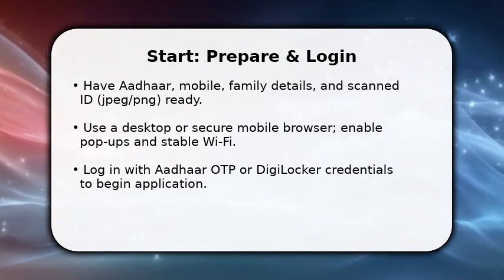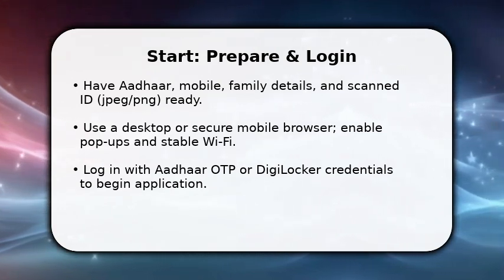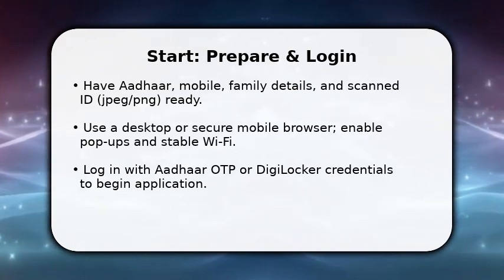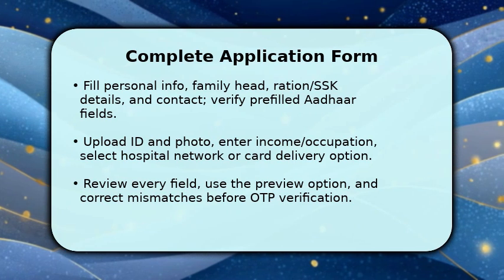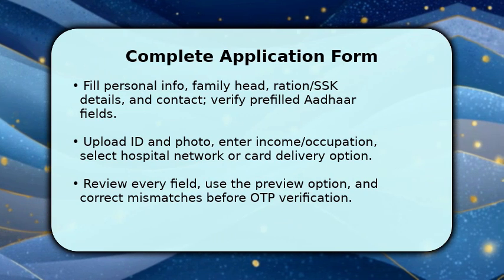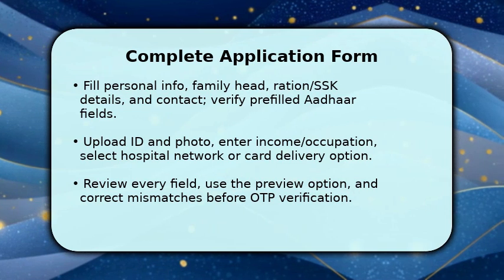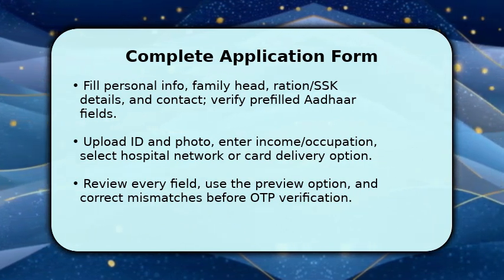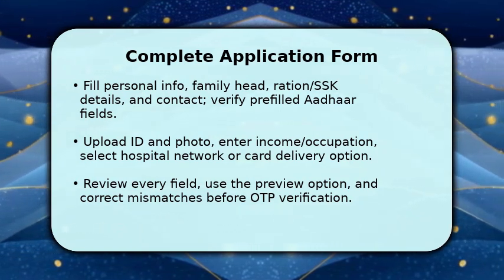How to Apply Pmjay Card Online (full Guide)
Discover the step-bythy process of applying for PM Jay's card online with our comprehensive guide. From creating an account to submitting your application, we cover all essential details in this easy-to-follow video tutorial.